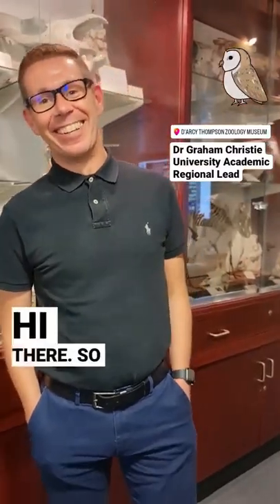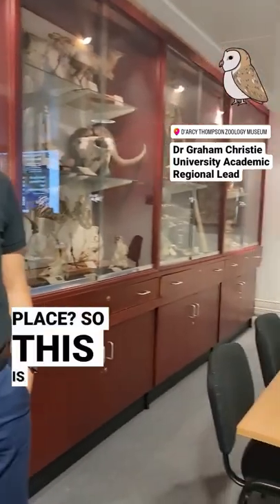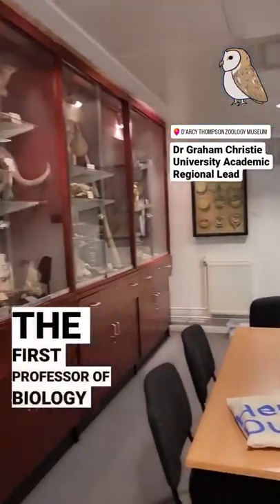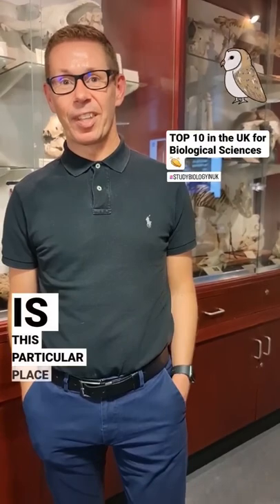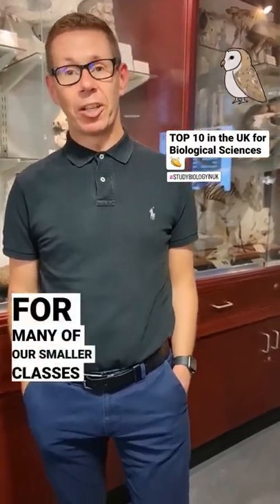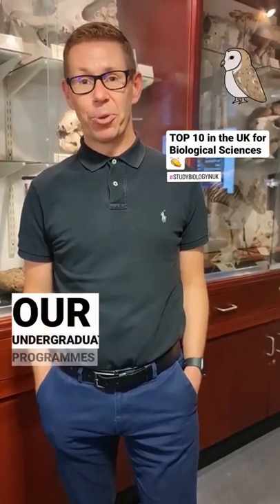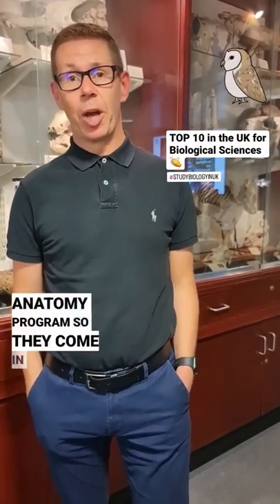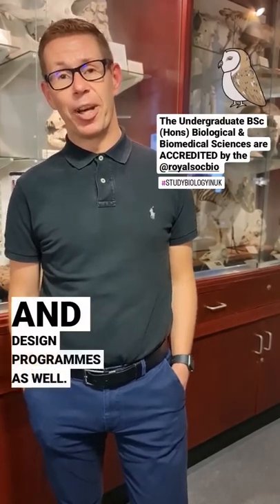Why is So special about the Faculty of Life Science?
Ooops, we did it again!

Comparing the average price of things like student accommodation, fast-food meals, and taxi fares, among other things, a survey* concluded that Dundee was the least expensive city 💷 for students to live and study.

🎶Music to your ears?

Definitely a deciding factor 💭 for International students.

There are even more reasons to get admission with @dundeeuniversity or @icd_dundee through @ukbright.education 🧕🏾 🇬🇧….

🏆2nd in Forensic Sciences **
🏆6th in Biological Sciences**
🏆8th in Art & Design**
🏆12th in Civil Engineering**
🏆13th in Law**
🏆20th in Economics**
🏆21st in Nursing**
🏆33rd in Mechanical Engineering**

Thank you to Dr. Graham R Christie, University Academic Regional Lead (South East Asia), @dundeeuniversity for describing the special museum located within the life sciences department.

If you would like a 👩🏽‍🎓 Masters👨🏼‍🎓Bachelors👩🏽‍🎓Pre Masters 👨🏼‍🎓International Year admission, dm me direct or email your cv to for consideration including your degree CGPA/WAEC/NECO/HND/OND/HSC/Standard XII score and English language result.

** The Complete University Guide 2022